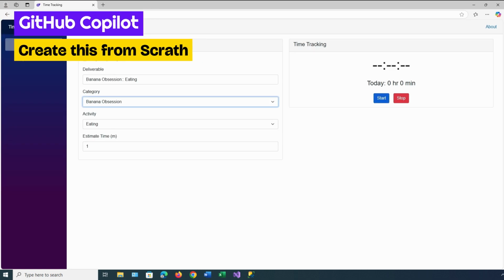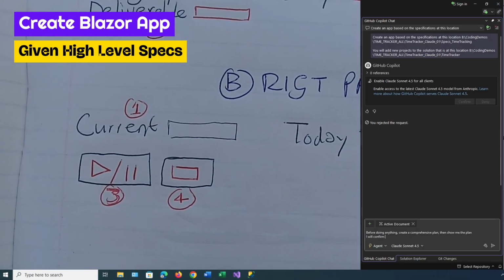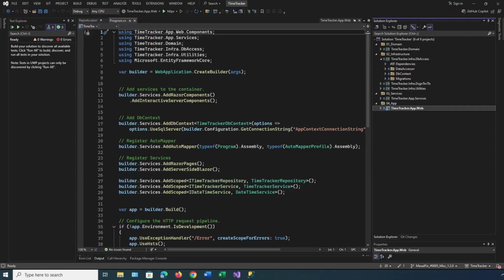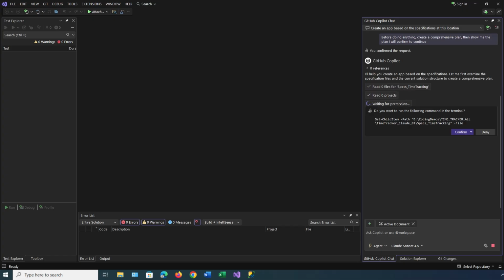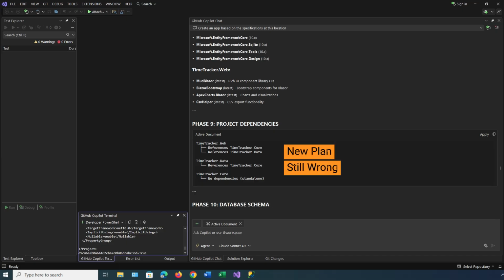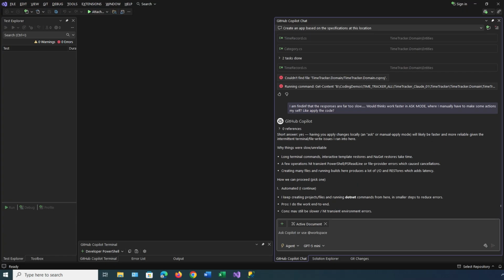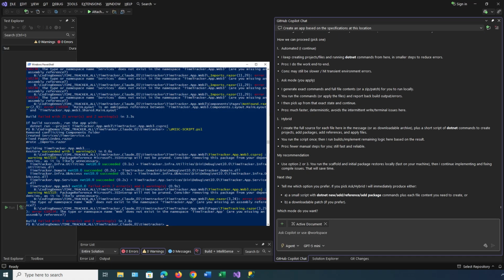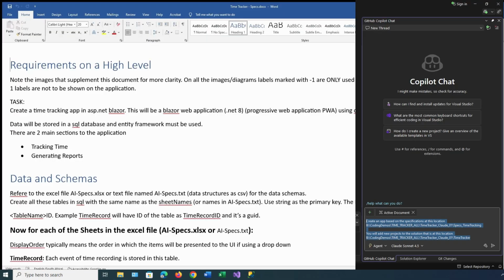Can GitHub Copilot Create an App in Visual Studio 2026? | From Scratch - ASP.NET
**Using GitHub Copilot in Visual Studio 2026 to Build an ASP.NET Blazor Application From Scratch — Complete Automation Test**

In this video, I put **GitHub Copilot (Agent Mode)** to the ultimate test:
Can it create a fully structured, multi-project **ASP.NET Blazor** application from scratch using only **high-level specifications**?

I’m not giving it detailed code.
I’m not hand-holding it step-by-step.
Instead, I provide a **Word document with the requirements**, a **simple hand-drawn sketch**, and very clear architectural rules—and Copilot must generate everything automatically.

## 🔨 **The Application: Simple Time-Keeping System**

The target app is deliberately straightforward:
✔ A basic Start/Stop button
✔ A task category selector
✔ Minimal UI complexity
✔ Clean architecture to avoid spaghetti code

The project structure I require is very standard and clean:

* **Domain** (logic + models) in its own project
* Separate **Entity models** and **DTO models**
* **Repositories + Data Access** in their own project
* **Services** in another project
* **Blazor UI** as the top-level implementation

This design ensures the UI layer stays thin, and the core logic lives inside the domain and services.
The benefit: You can swap Blazor out for any other UI without touching the lower layers.

This should be **easy** for Copilot.
ChatGPT 5, Claude Sonnet, and DeepSeek can already do this through web chat—even if it means manually creating the solution and copying the generated code yourself.

So the question is:
👉 *Can Copilot in Visual Studio 2026 automate all of this on its own?*

## 🚀 **Starting the Challenge: Full Automation Attempt**

To begin, I ask Copilot for a **detailed execution plan**—a complete outline of how it intends to build the application before writing any code.

The first plan *looks* okay…
But there’s a major problem:

❌ Copilot selects **WPF** instead of **Blazor** for the frontend.

So I re-prompt it to fix the architecture.

⏳ **30 minutes later**, after multiple attempts…

❌ The plan is *still* wrong.
❌ Copilot leaves out entire layers (like Services).
❌ It wants UI code to call repositories directly.
❌ It forces business logic into the UI.
❌ It ignores the clean architecture I specified.

These mistakes defeat the entire design, and they are easy to miss in a large document. On big enterprise apps, manually scanning a 10–30 page plan would be impractical and risky.

## 🐢 **Performance Problems With Agent Mode**

Moving forward becomes nearly impossible because of another major issue:

### **Copilot Agent Mode is painfully slow.**

Every action—every file creation, project modification, or code update—takes far too long to be usable.

After hours of waiting:

* The Blazor project breaks
* Styling disappears
* Pages load blank
* Fix attempts take forever
* Copilot often gets stuck or times out

Meanwhile, using Copilot in **chat mode** (without Agent Mode) or having it generate **PowerShell scripts** would have been significantly faster and more reliable.

## ❌ **Repeated Failure on Blazor Projects**

Here’s the pattern I’ve now seen multiple times:

* All non-UI projects generate correctly
* The repository layers look fine
* Data access is fine
* Services compile
* Domain logic is clean

But…

### ⚠️ The Blazor project **always** fails

This is the second full application where Copilot simply could not generate a working Blazor UI.

## 🧾 **Final Verdict**

### **❌ FAIL — at the time of recording.**

To be fair, AI tools evolve extremely quickly.
In a few months, these issues may be completely fixed—Copilot might flawlessly generate complex Blazor 10 apps.

But today?
Copilot Agent Mode simply **could not** complete the task.

* Too slow
* Wrong architecture
* Missing layers
* Broken Blazor project
* Repeated incorrect assumptions
* Endless back-and-forth

In contrast, ChatGPT 5, Claude Sonnet, DeepSeek, and other web-based chat models can create the *same app* through chat—faster, easier, and with fewer architectural mistakes (though still requiring manual file creation).

Should I test Copilot again when .NET 10 becomes more widely adopted?
Should I compare Agent Mode vs Chat Mode directly?
Should I try generating the same architecture using only ChatGPT 5 or Claude?

If you’d like to see more of my work or get in touch: